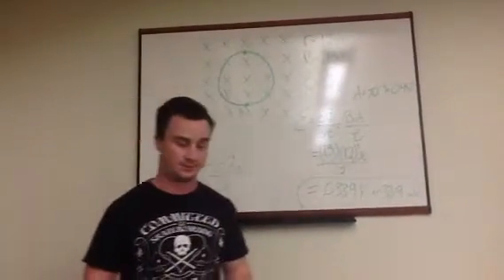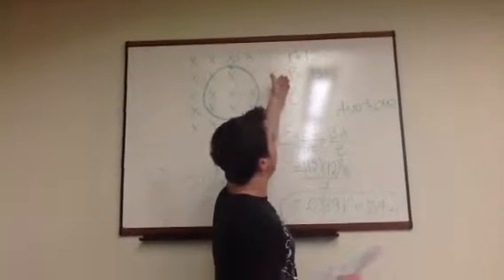Video assignment #2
Dr. Cormier's physics 272